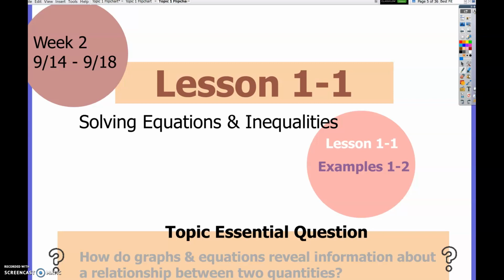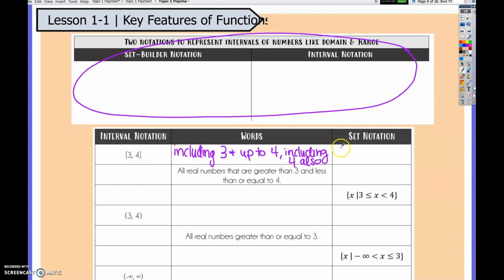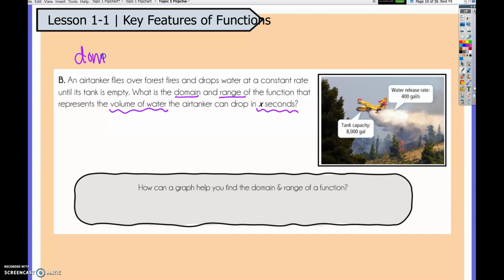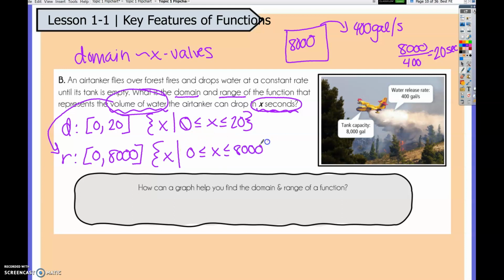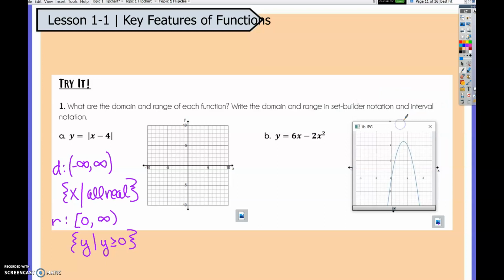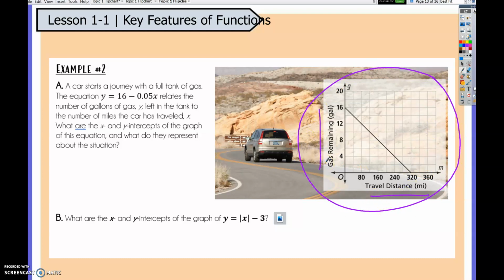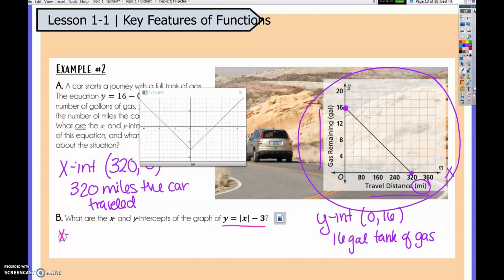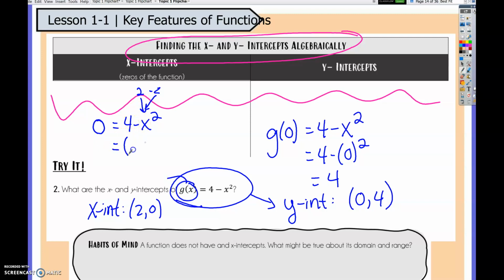Algebra 2 1-1 Examples 1 & 2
Algebra2 1-1 Examples 1 & 2